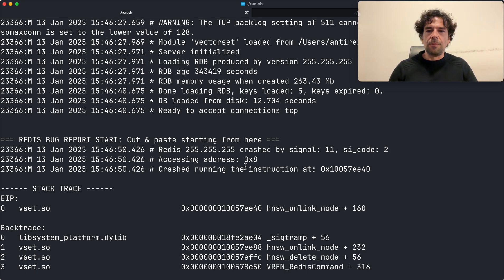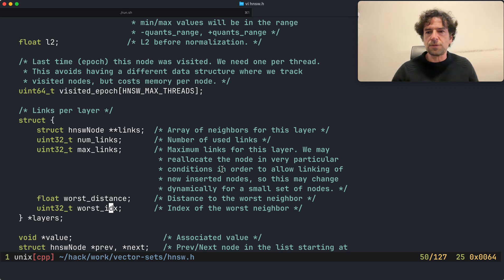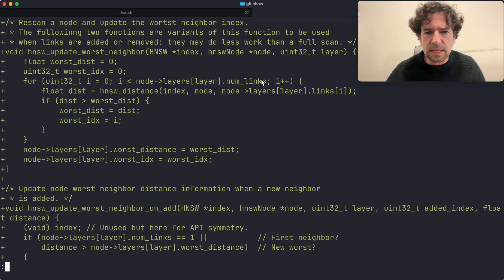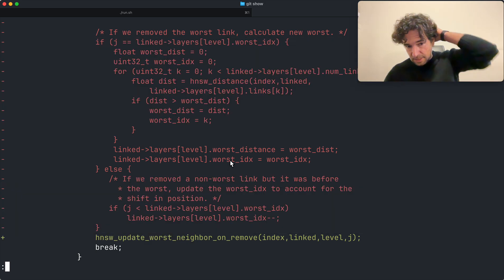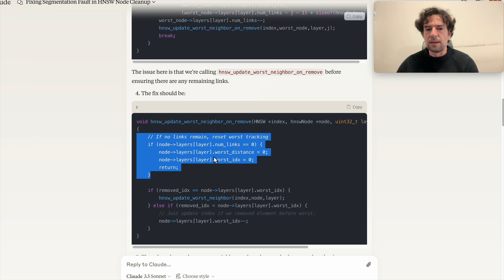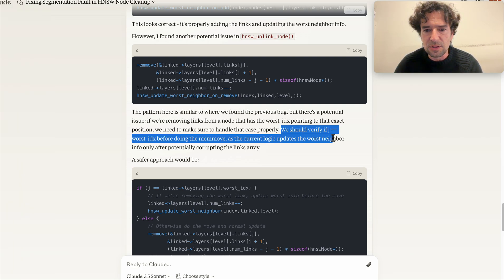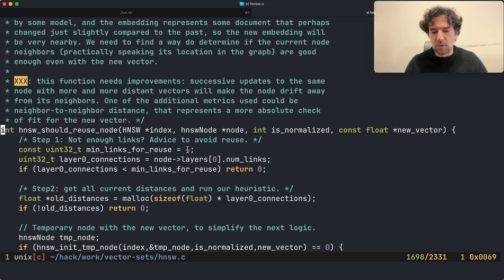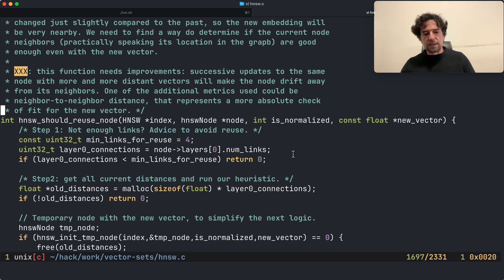Coding with AI episode 3: fixing a real world bug in Redis vector sets with LLMs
It's nice to test LLMs for coding in hypothetical conditions, but what happens when there is a real bug fix to perform? In this video we will see how I potentially saved hours of tedious work, after introducing a bug with a refactoring. Claude Sonnet was able to spot it, but perhaps the way I asked the question mattered a lot.